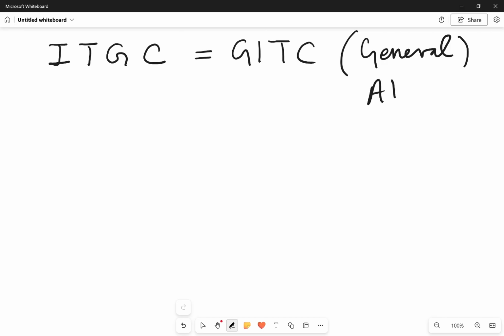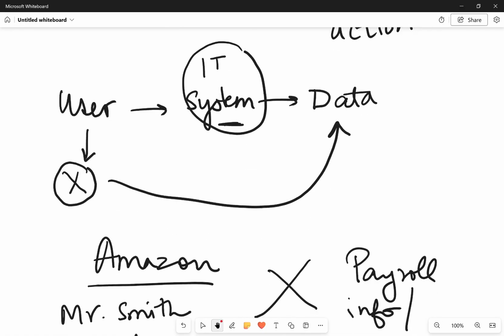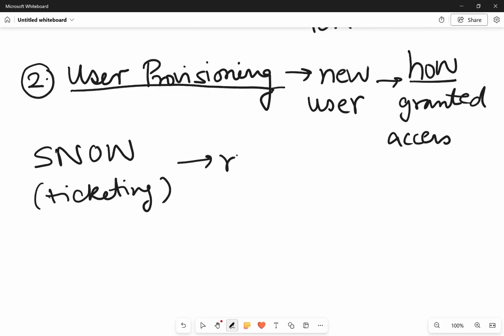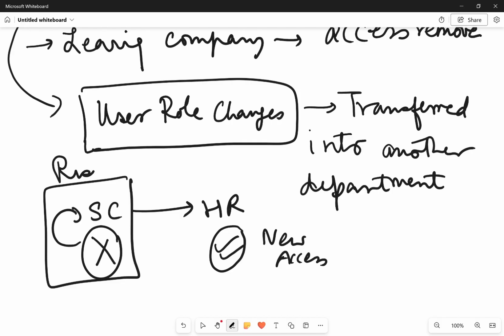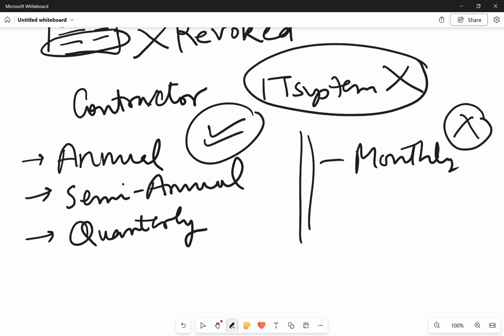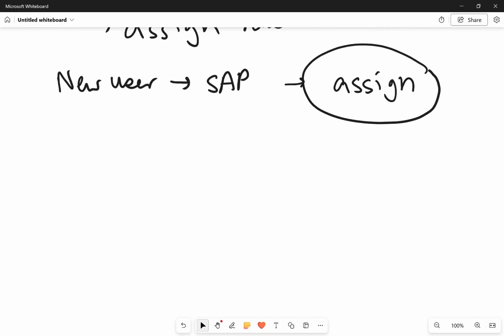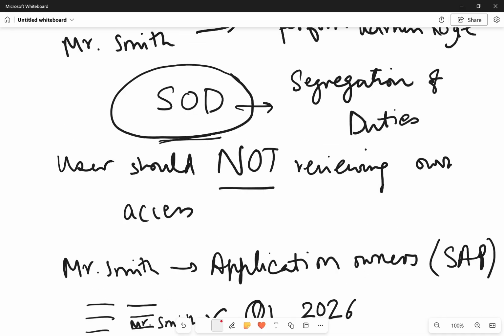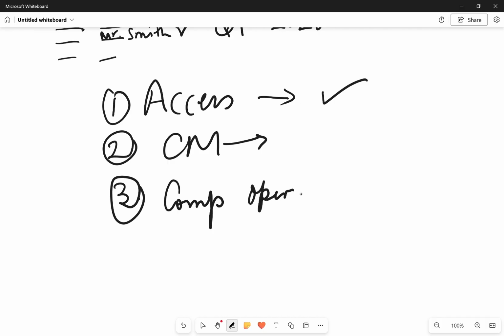What are Access Controls in ITGC? (CISA Explained Simply)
What are Access Controls in ITGC?

In this video, I explain Access Controls in IT Audit (ITGC) in a simple and practical way with real-world examples. This is one of the most important topics for understanding IT Audit and preparing for CISA.

We cover:

Log-on controls (Passwords, MFA, SSO)
User provisioning (how access is granted)
Access modification (role changes)
User deprovisioning (removing access)
User access reviews
Privileged access (admin users)
Risks of generic/shared accounts

Learn how to think like an auditor:
👉 Who has access?
👉 Should they have it?
👉 Was it approved?

This video is helpful for:

Beginners learning IT Audit
Professionals preparing for CISA
Anyone trying to understand access controls clearly

📌 Channel: itauditsimplified

💬 Drop your questions or topics in the comments